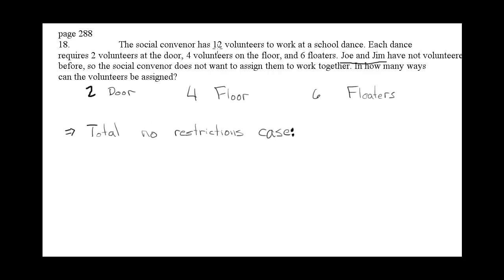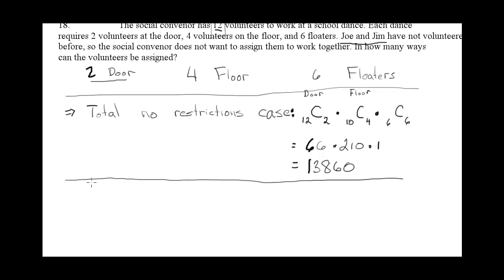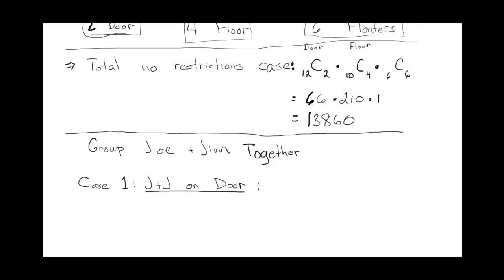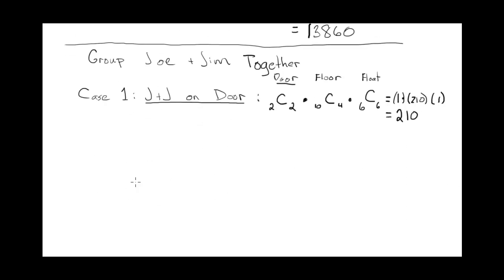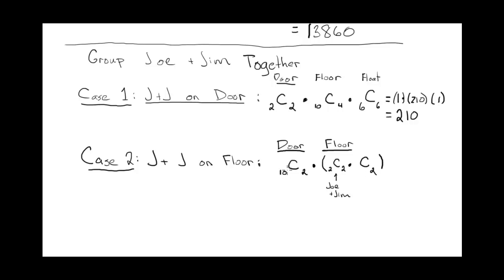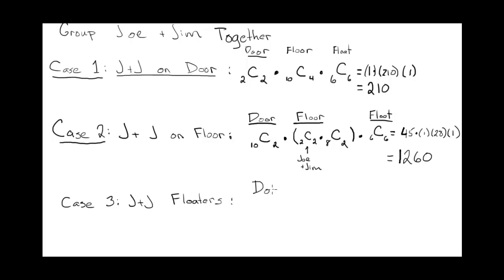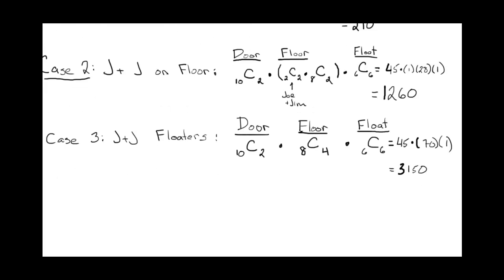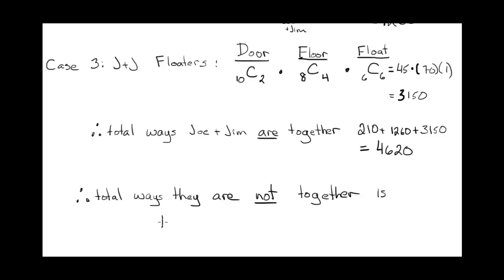data text page 288 number 18